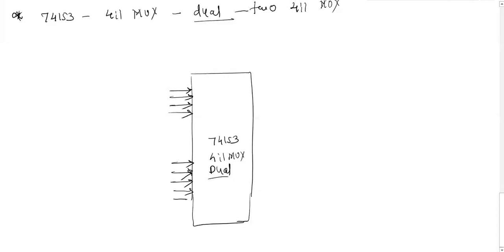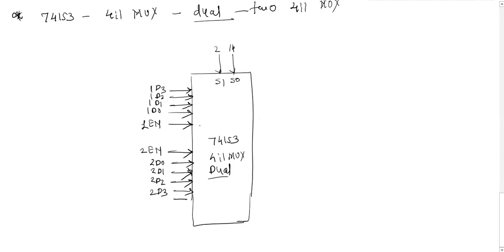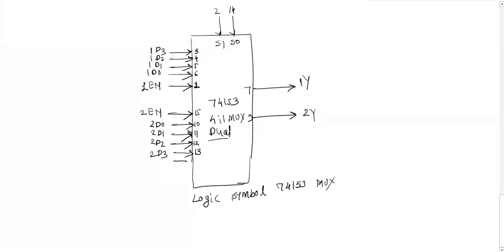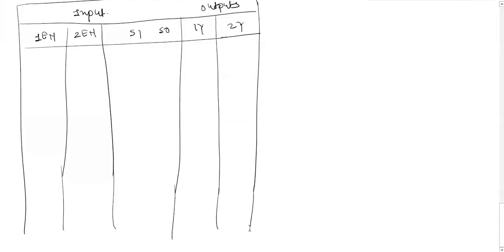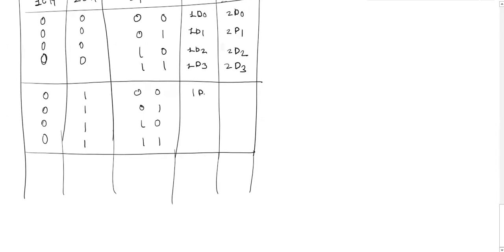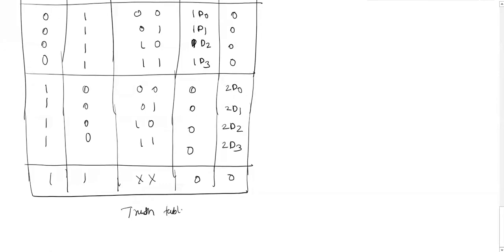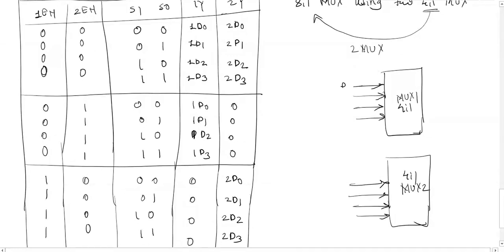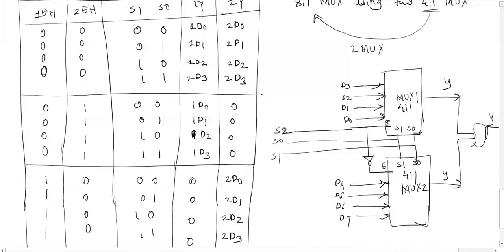74153 Multiplexer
Multiplexer